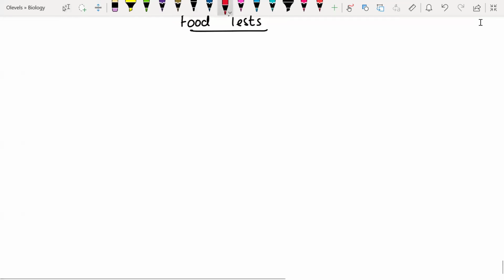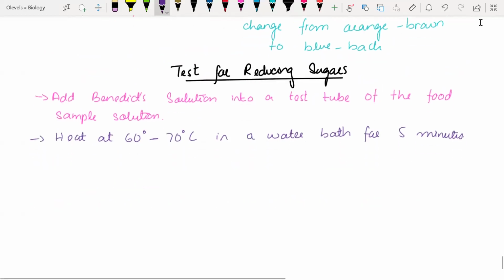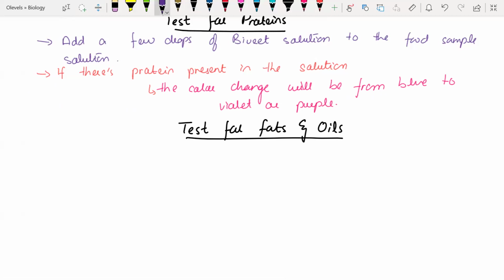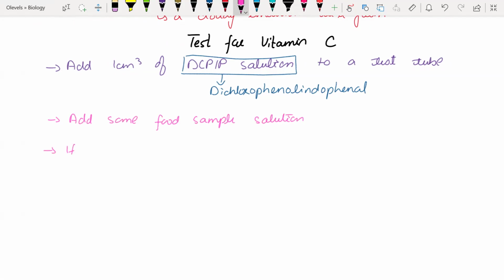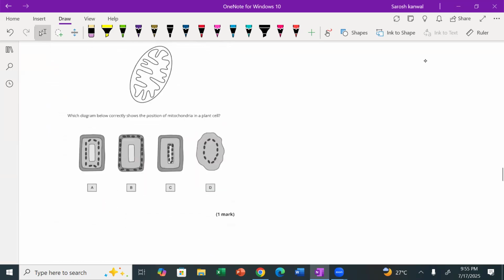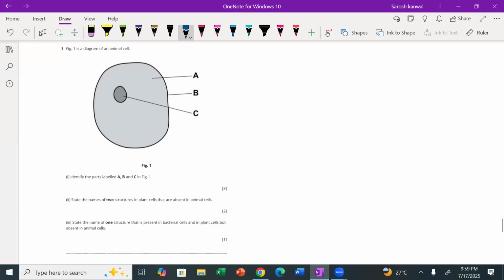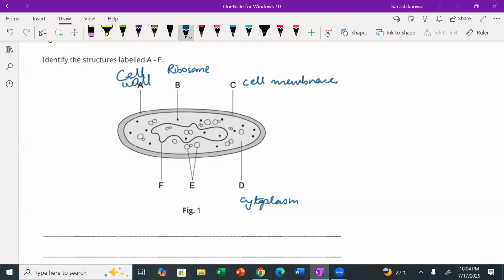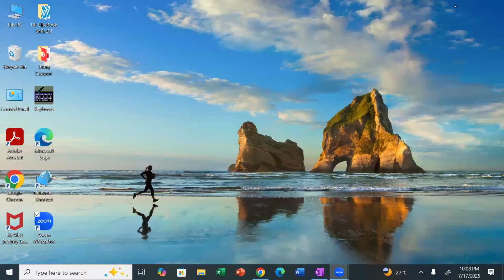iGCSE & O Level | Lecture 14 | Biological Molecules | Food Tests & Topical Questions | 0323 509 4443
Welcome to Mega Lecture’s iGCSE & O Level Biology Lecture 14! In this session, we cover Food Tests — an essential practical topic from the Biological Molecules chapter. You'll learn how to test for carbohydrates, proteins, and fats using simple lab procedures. This class also includes topical questions to help you revise and apply your knowledge effectively in exams.

What You’ll Learn in This Class:

1️⃣ Introduction to Food Tests
• Importance of identifying biological molecules in food
• Overview of qualitative food tests used in school labs
• Safety and practical tips for lab-based questions

2️⃣ Tests for Biological Molecules
• Benedict’s test for reducing sugars
• Iodine solution test for starch
• Biuret test for proteins
• Ethanol test for lipids (fats and oils)
• Colour changes and interpretation of results

3️⃣ Exam-Focused Application
• Interpreting results in diagrams and data tables
• Linking test results to biological functions
• How food tests can appear in structured and MCQ questions

4️⃣ Solved Topical Questions
• Practice with exam-style questions
• Step-by-step explanation of answers
• Common mistakes and how to avoid them in the exam

Mega Lecture makes Biology easy to understand with clear visuals, expert explanations, and real exam practice. Our classes focus on strengthening your fundamentals and helping you perform well in practical-based questions.

📚 Master Food Tests. Understand Practical Biology. Excel in Exams.

Have doubts? Drop them in the comments — we’re here to help you succeed!